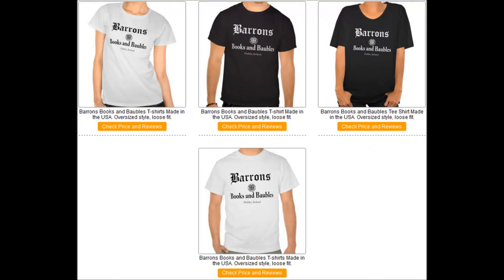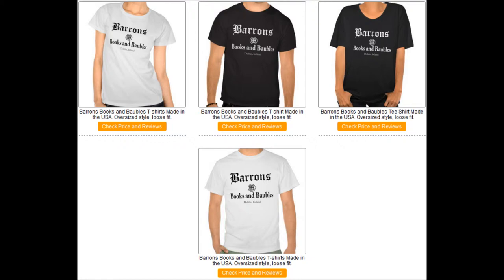Barrons Books and Baubles T Shirts Review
Hi Do you want to look cool and casual?

Well I have got something great for you.

I know that you like to look cool, but you also want a fantastic deal.

This is a great tee shirt for the value conscious consumer.

They are pre shrunk and made from 5.5 oz 100% heavyweight cotton, with double-needle stitched bottom and hems for extra durability.

These are really good t shirts, and they are made in the USA so you know there are good.

Click the link below for pricing and more information.